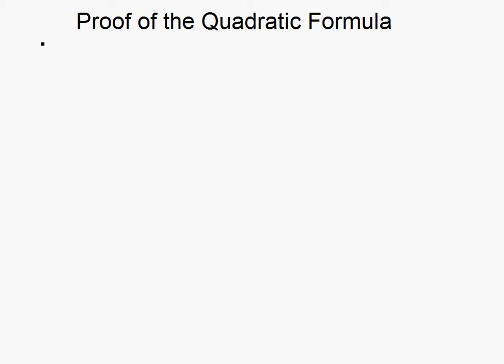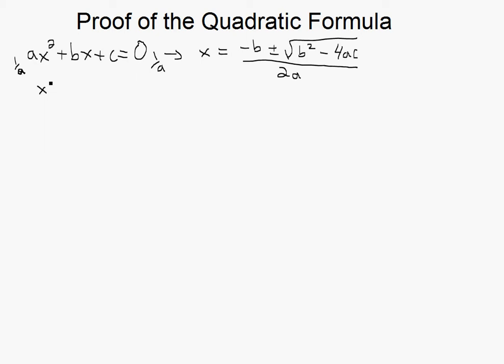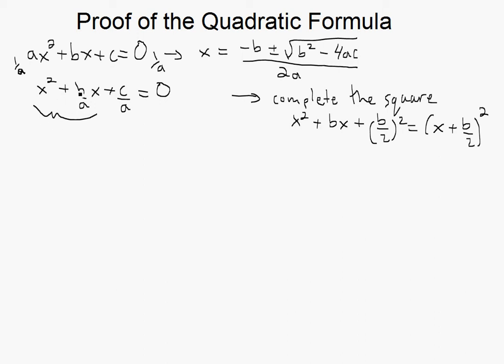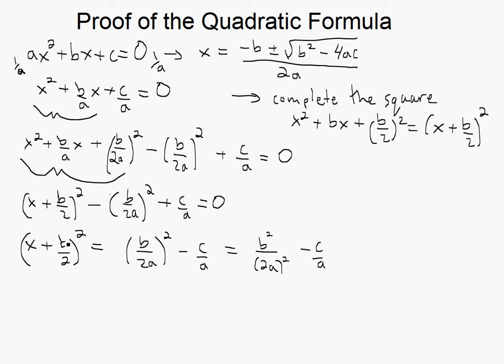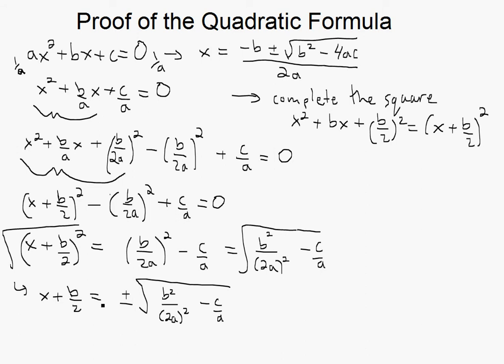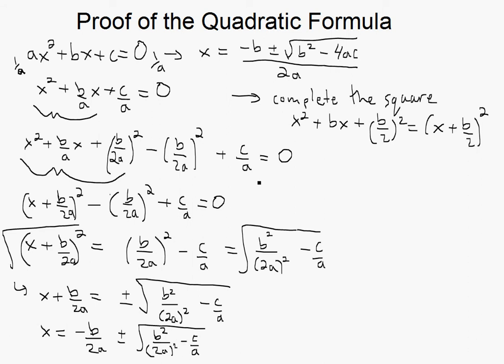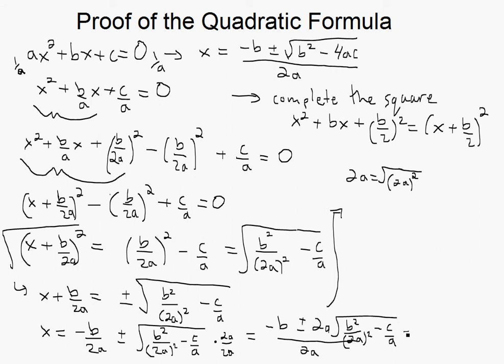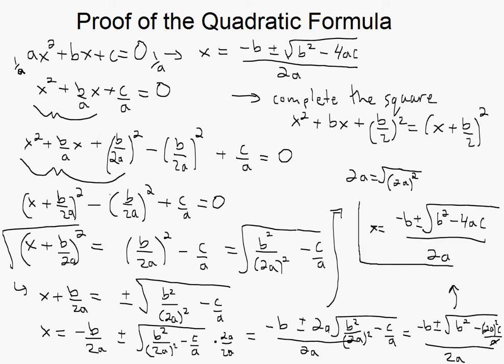Simple Proof of the Quadratic Formula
A simple proof of the quadratic formula is shown which includes completing the square (which was explained in another video of mine).

Download the notes in my video (let me know if the link doesn't work and I'll fix it)